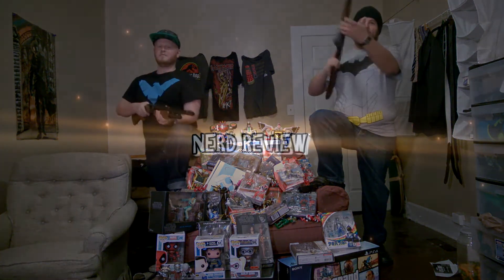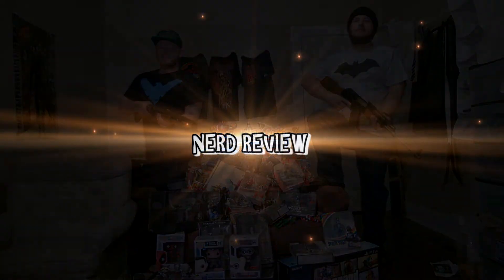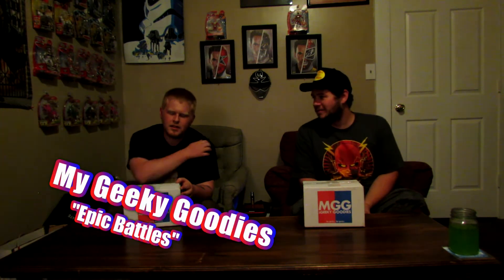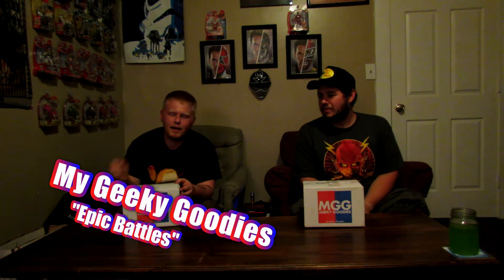My Geeky Goodies Unboxing May 2015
We unbox the "Epic Battles" themed MGG for May 2015.
Check us out on Instagram @nerdreviewyoutube